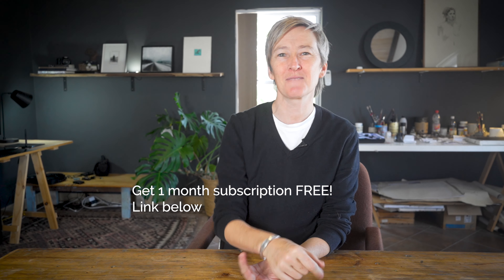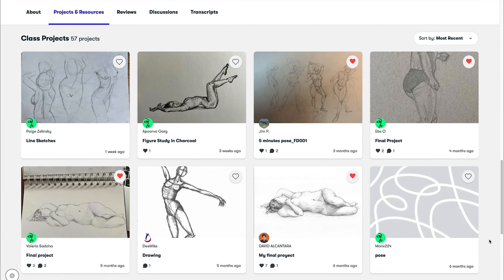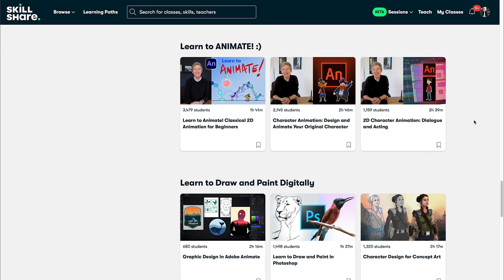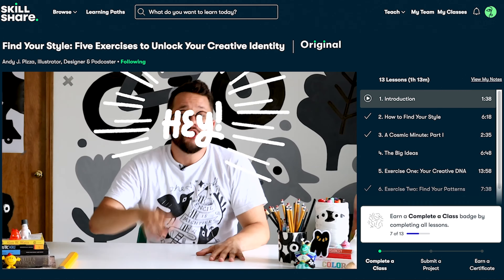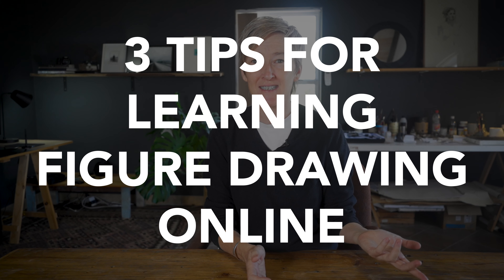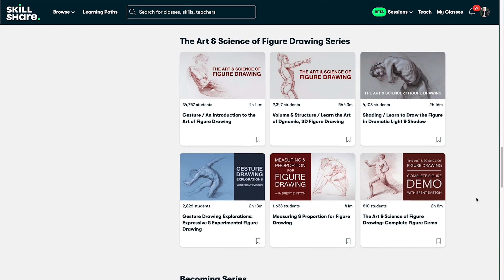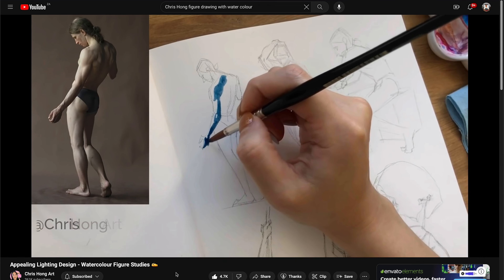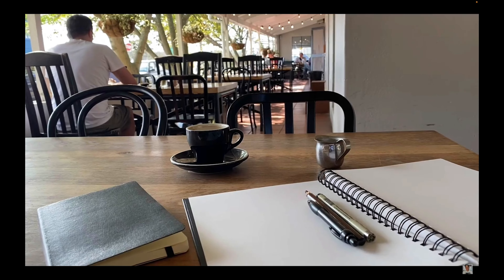Tips for Learning Figure Drawing Online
Learning Figure Drawing by yourself, online, can be very challenging. In this video I share tips about how to sustain your drawing practice, as well as sharing info about my classes and a few other resources that I think would be very useful for you.